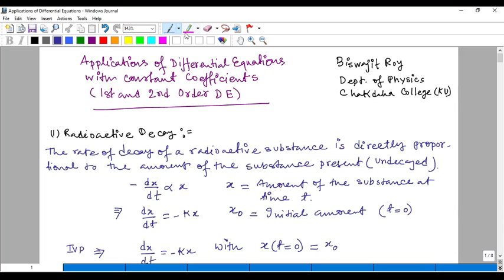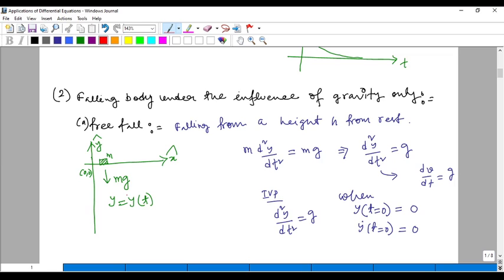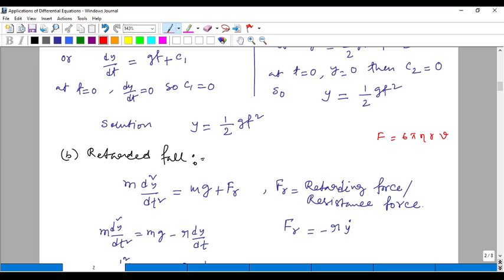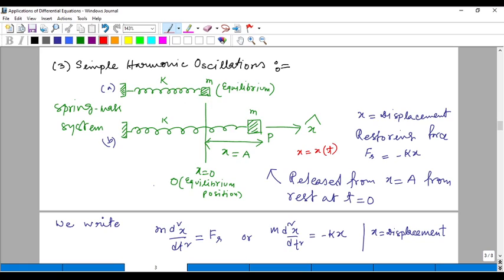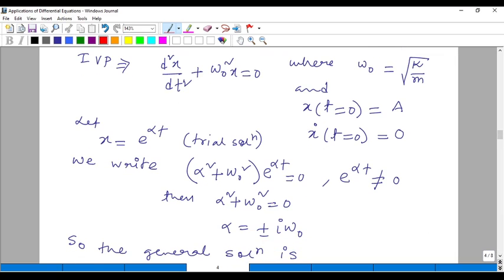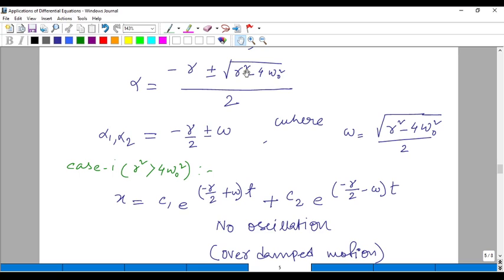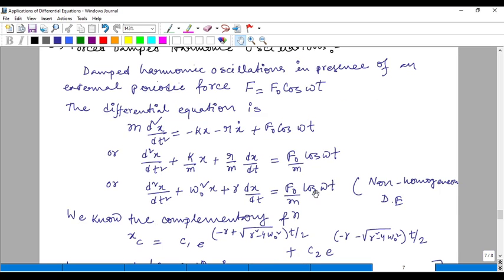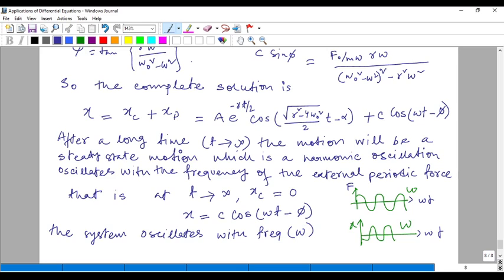Applications of Differential Equations